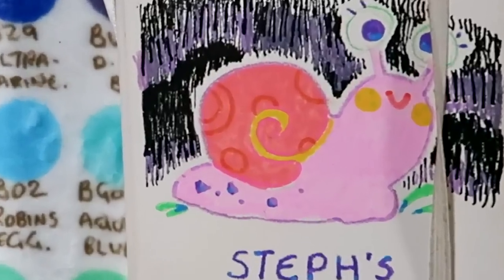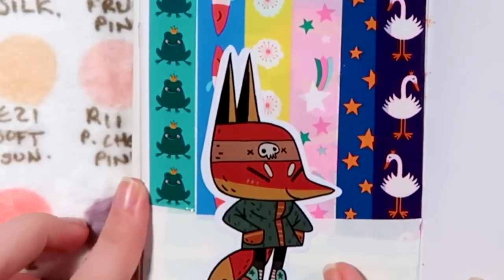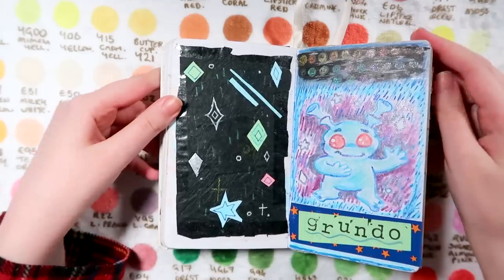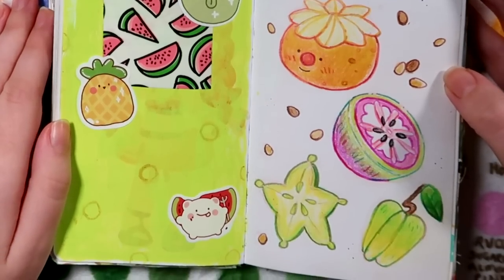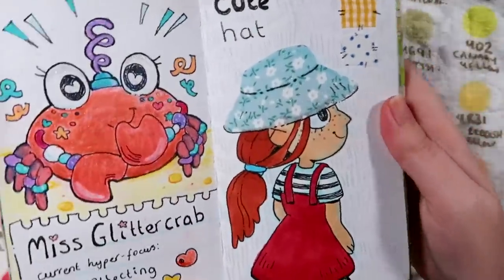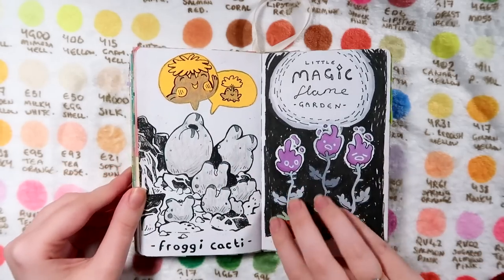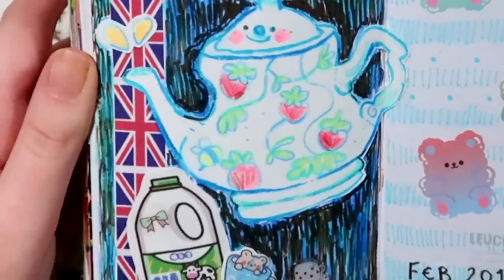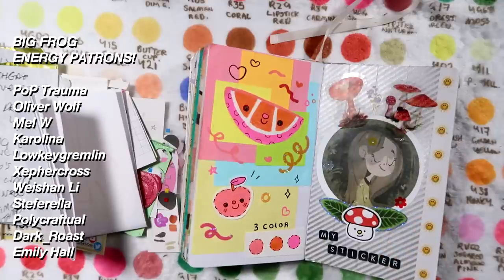MY BIG SKETCHBOOK TOUR - mixed media art & junk journal!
Wow this video took a long time to edit. Make sure to grab a hot beverage and a snack while you watch this one, I think it's ALMOST our longest video yet (nothin' will ever beat the rimzies smh)

Our comics:
- Cereal Fairies, Steph's comic

We're Adam and Steph, a British Art couple that love to make art together despite both having disabilities. Adam is colourblind and Steph has a neurological disorder which means she has a tremor, this throws some extra obstacles our way when it comes to creating art but we still enjoy the process anyway!

💛 LINKS